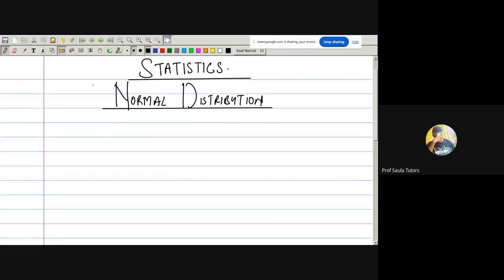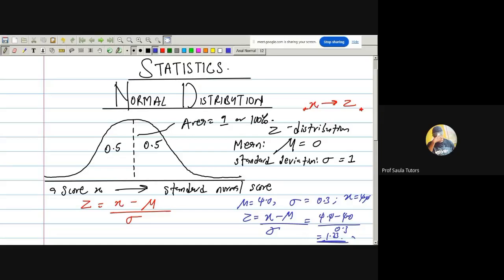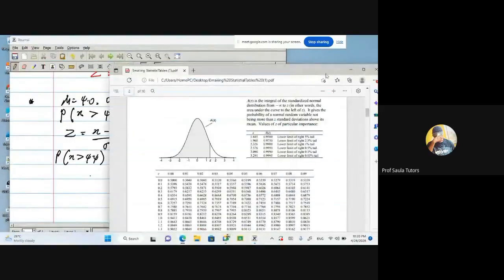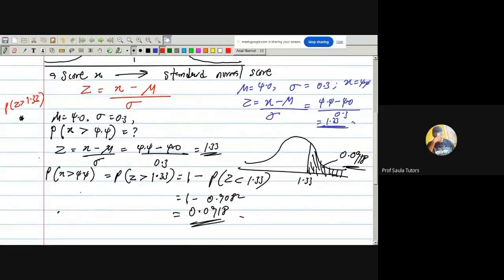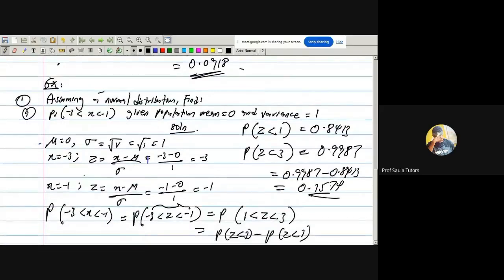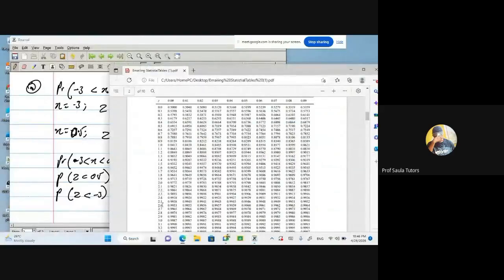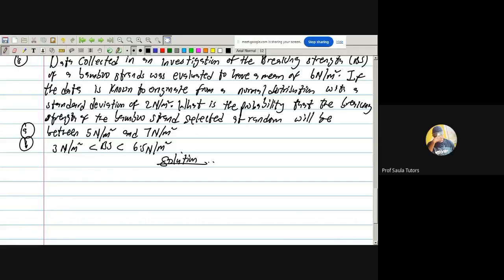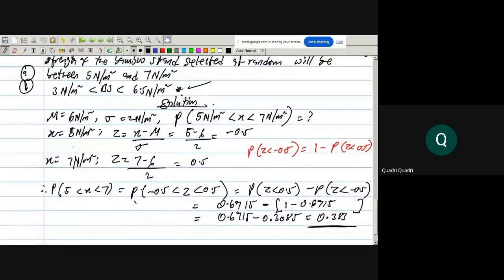STATISTICS - Normal Distribution